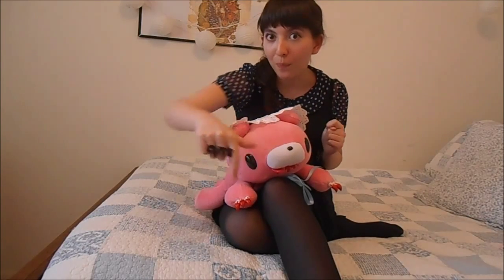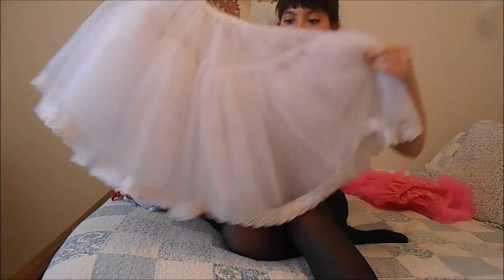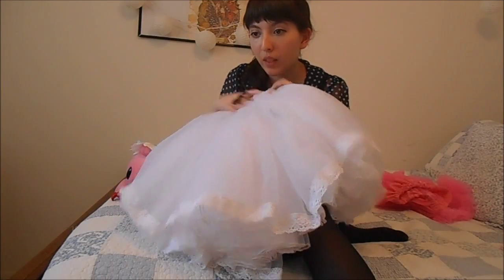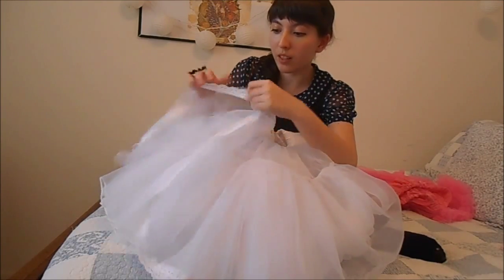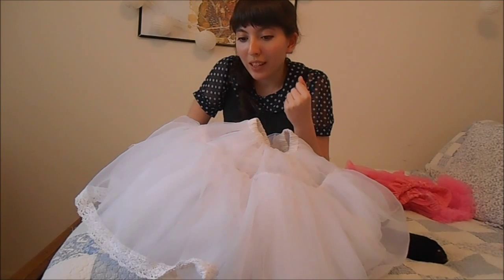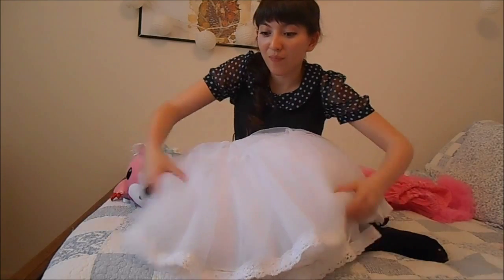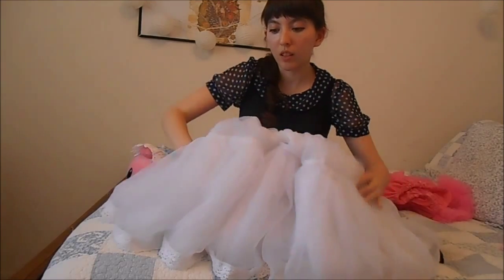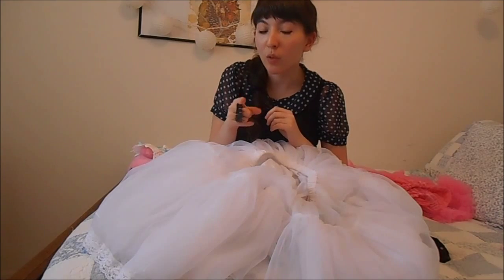Lolita Problems: Travelling with Petticoats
This was last week's Lolita Problems topic, but due to technical difficulties and life I couldn't manage to put the video up. I'm working on fixing the Lolita and Family video from two weeks ago, so with a bit of luck that will be up soon.
In this video, I'm discussing a quick trick for packing your petticoat when traveling to do fun and awesome stuff! There are other ways to travel with your petticoat, but this is the way I find easiest.
I do not own nor do I claim to own the music.